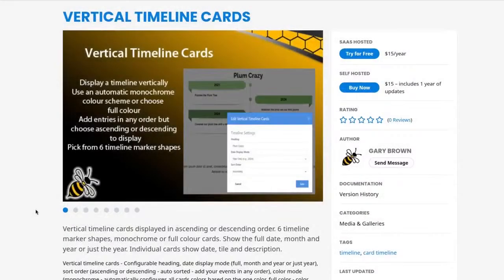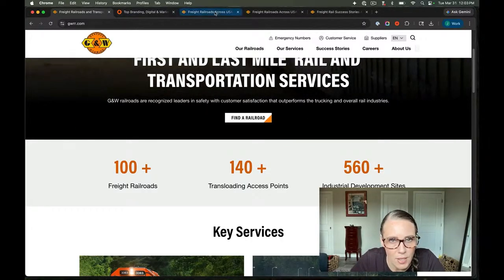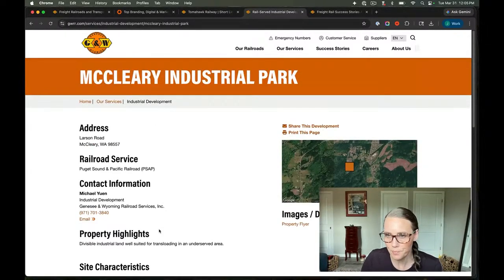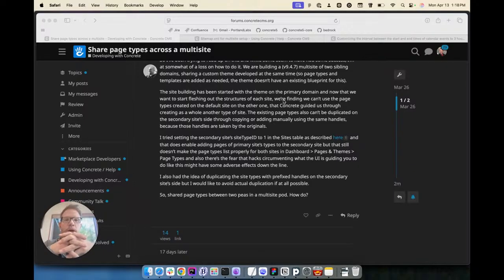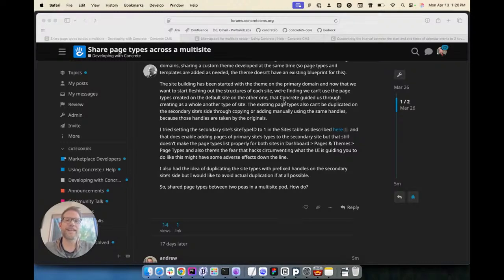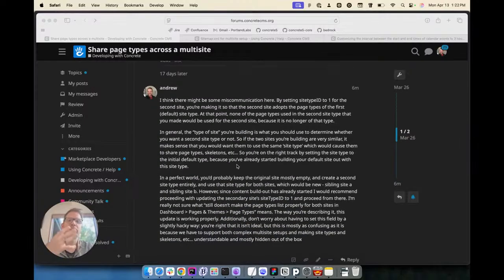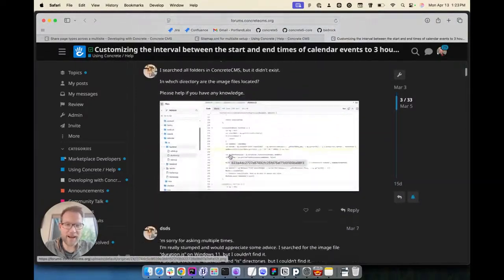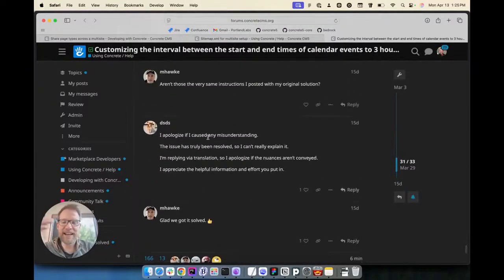April 2026 Concrete CMS Townhall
News from the Concrete CMS community.